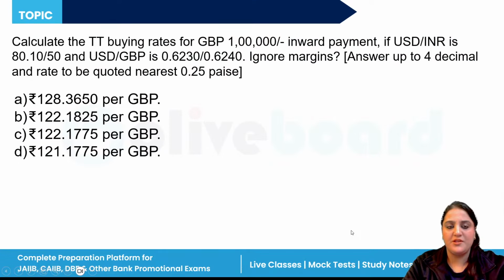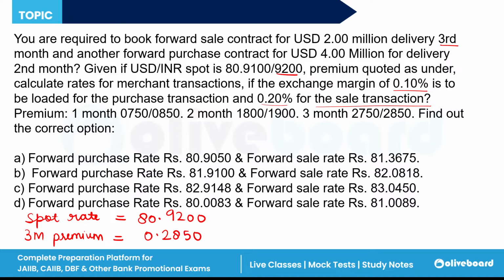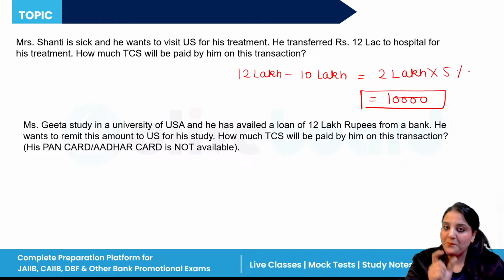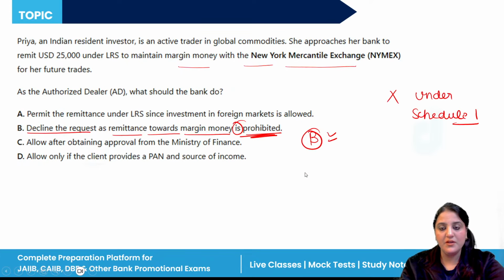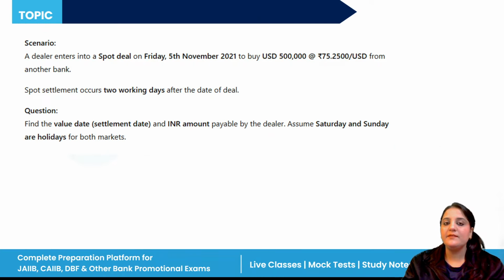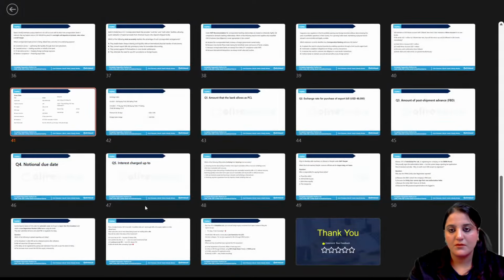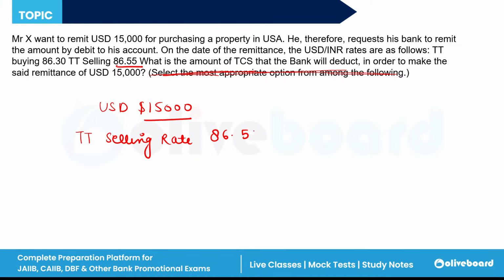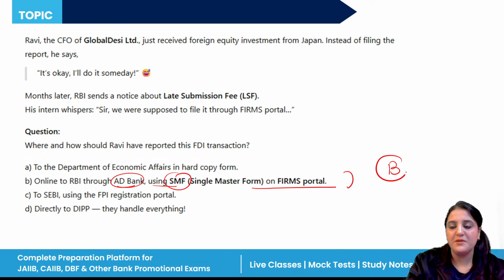CAIIB BFM Module A Marathon 2025 | CAIIB Nov Dec 2025 | CAIIB BFM English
CAIIB BFM Module A Marathon 2025 | CAIIB Nov Dec 2025 | CAIIB BFM Marathon | CAIIB BFM English Medium | CAIIB BFM Marathon Oliveboard

In this YouTube session, you are going to learn Module A of BFM (Bank Financial Management) in a ONE SHOT Marathon Session for the CAIIB Nov-Dec 2025 Exam. This session is specially designed in English Medium to help CAIIB aspirants complete full Module A revision in one class with conceptual clarity, PYQs & exam-focused practice questions.